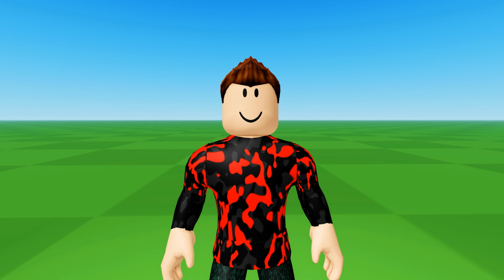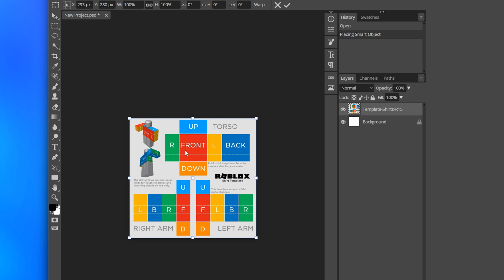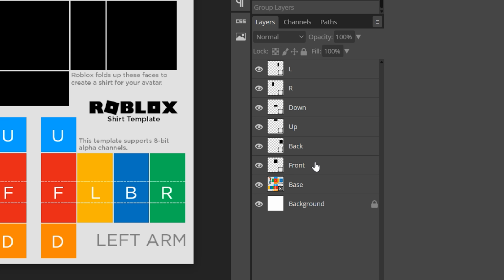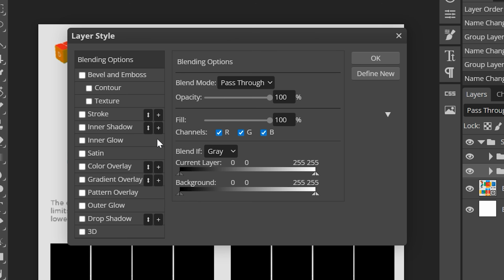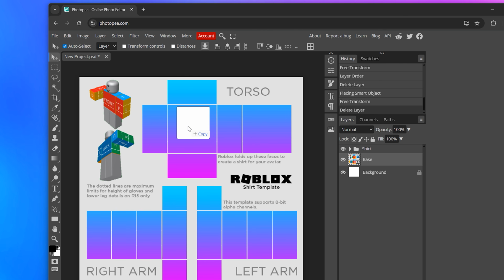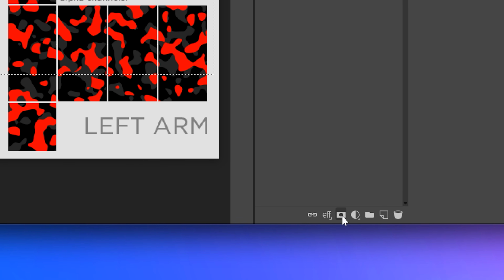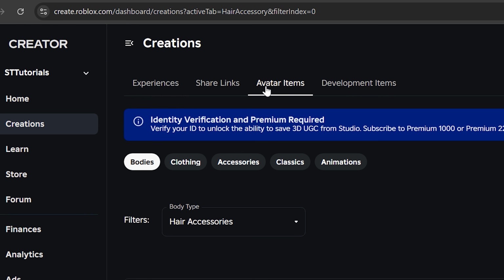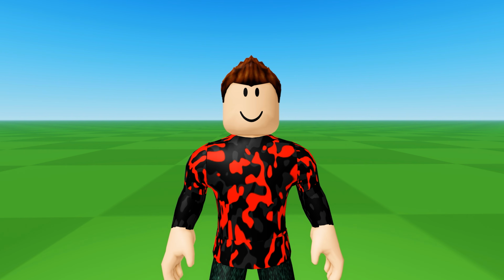How to Make a Shirt in Roblox 2026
In this video I show you how to make a shirt in Roblox. The easiest way to make a shirt is to create a classic shirt. This option is easiest as it doesn’t require you to do any 3D modelling. Instead, you design the shirt as an image, which is then used to make the shirt. This allows the shirt to fit more Roblox avatars as it will be adjusted to fit the avatar using it.

To make a Roblox shirt you will first need to get the template image. The image servers as a guide on how to make a shirt. Using the guides you can design multiple different shirts, such as long sleeves, short sleeves, and tank tops. Additionally, if you are designing a shirt for a blocky character then you can put your design over the entire template to make a shirt that will also cover the hands.

Once you have the template you will need to open it in a photo or graphic editing application. Most applications will work fine, however, a good option to make a Roblox shirt for free is Photopea. With Photopea you get a lot of advanced design tools suitable to make a shirt for Roblox.

You can design your shirt however you want, however, you will want to hide the background layers to make sure it’s transparent. A transparent background is needed for any design you make that doesn’t cover the full template design. This will ensure that the shirt is only as long as you choose. Otherwise, the background color will be part of your shirt. Additionally, you will need to export your shirt as a PNG image with transparency enabled.

Once you have your shirt you can upload it to the Roblox creator hub as a classic shirt. You will need to give your shirt a name and description. Additionally, you will need to pay 10 Robux to make a shirt in Roblox. Once done the shirt will be available to you to wear in Roblox. However, if you want to sell the shirt then you will also need to publish the shirt which will cost another 10 Robux. Additionally, you will soon also need to have Roblox Premium 1000 or 2200 to sell your shirts on Roblox.